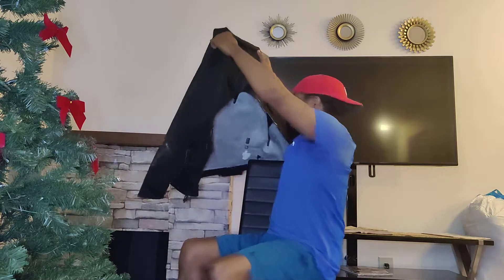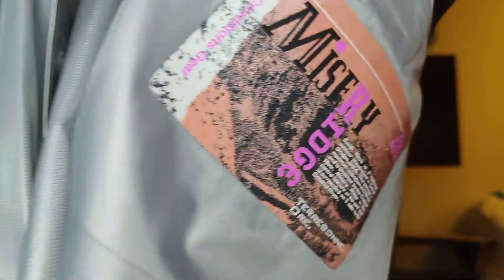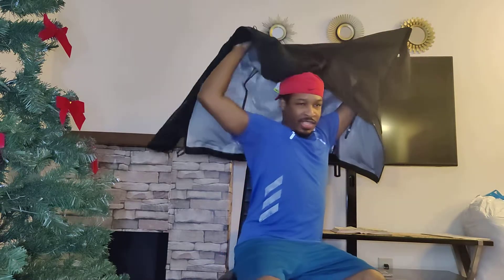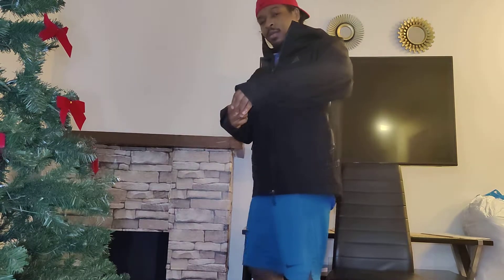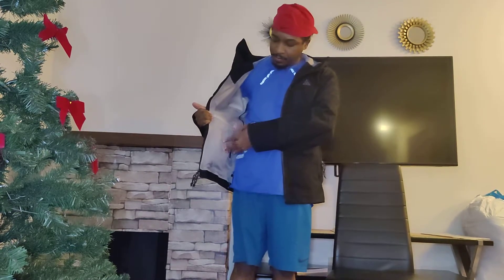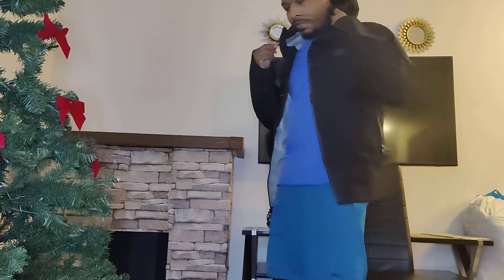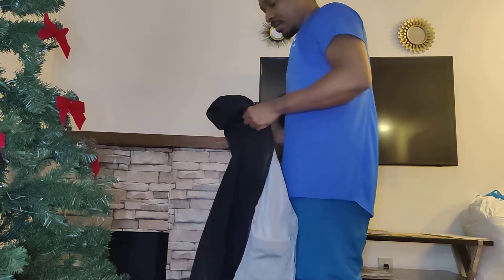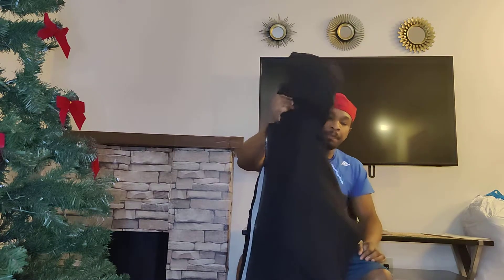Nike ACG Misery Ridge Gore Tex Jacket 🔥🔥🔥🔥.